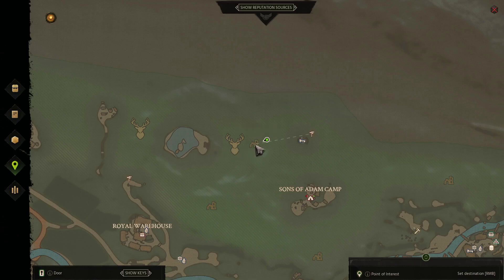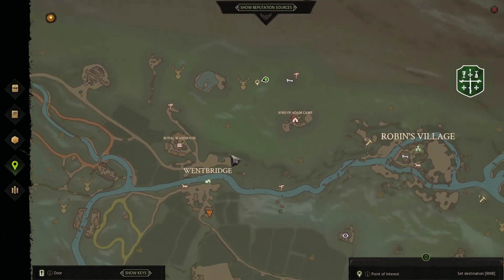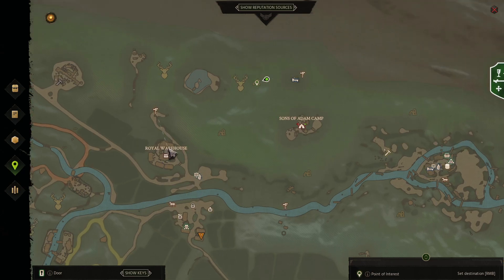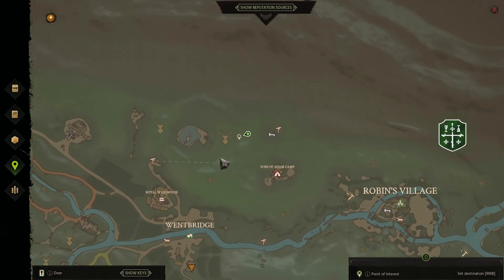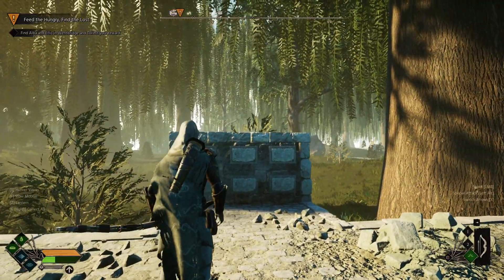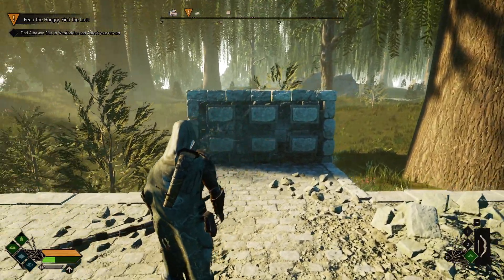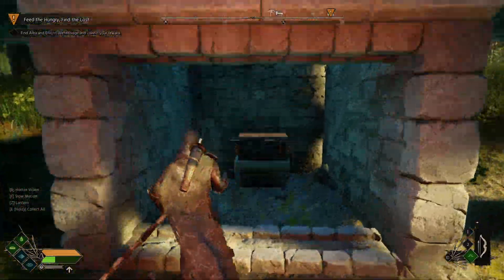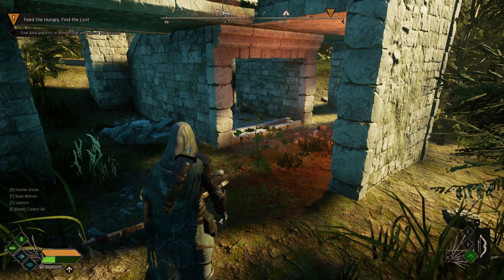Robin Hood Sherwood Builders Ruins Puzzle North East of Wentbridge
Guide on how to solve the North East Ruins puzzle from Wentbridge, North West of the Sons of Adam Camp near Robins Village.